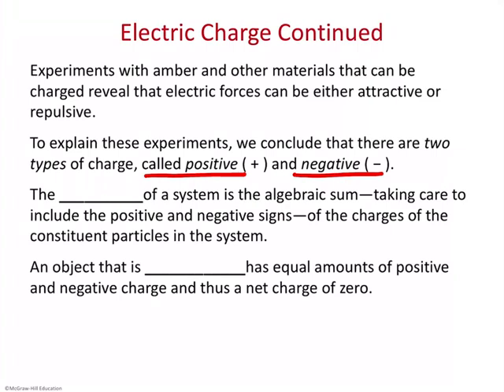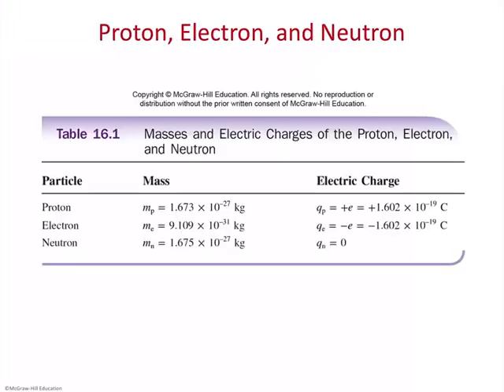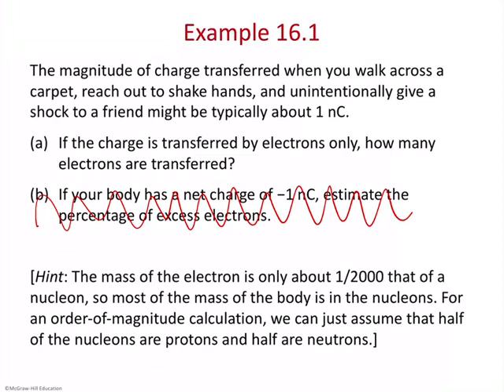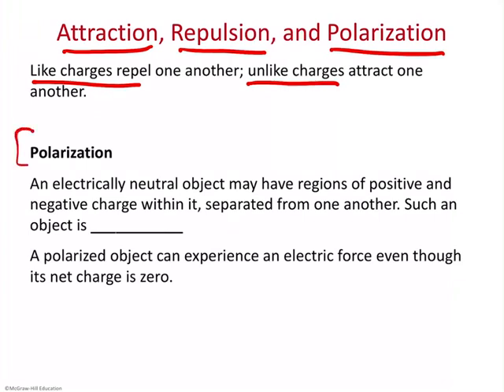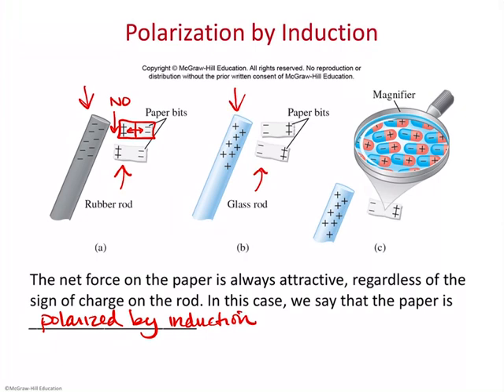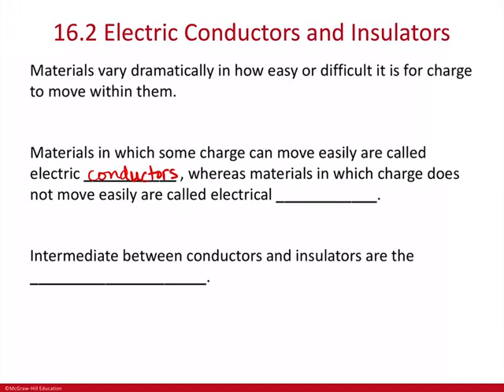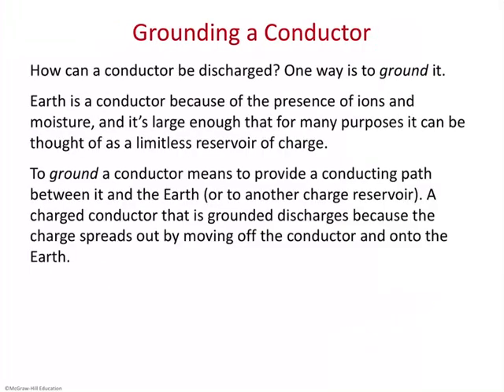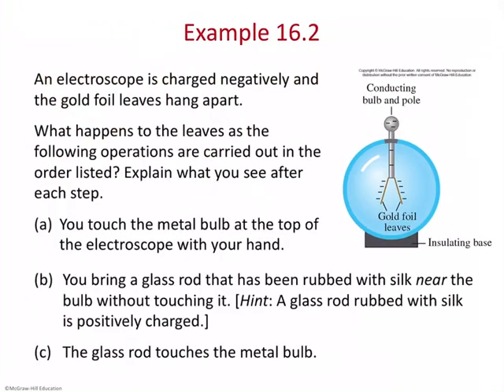Ch 16 (electricity) part 1 lecture